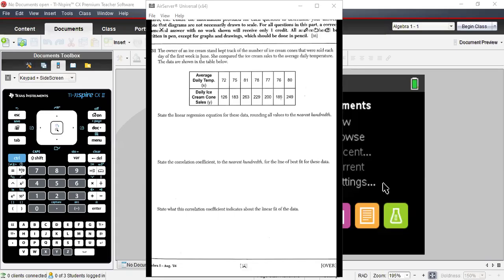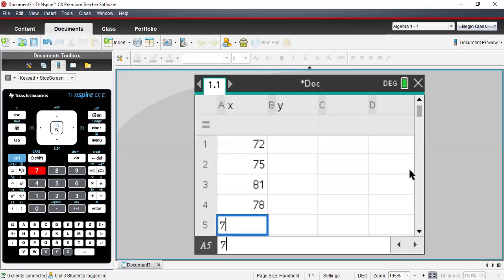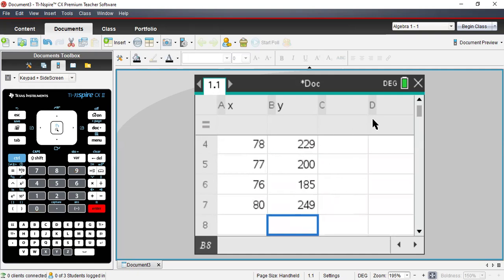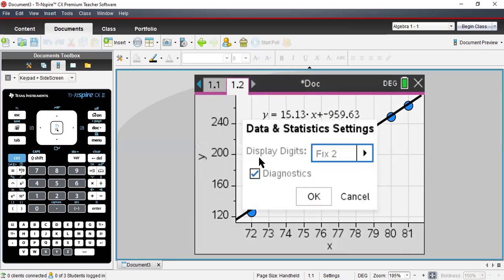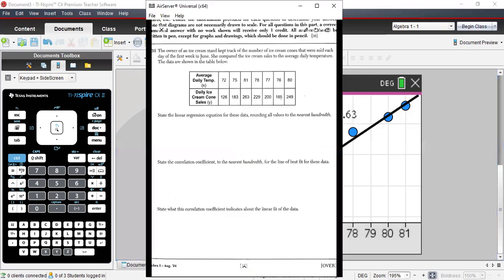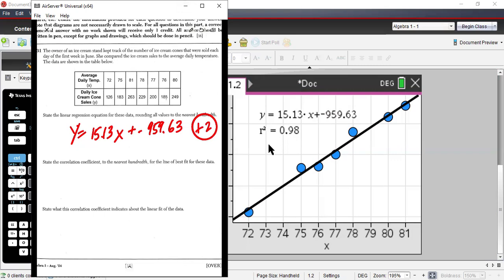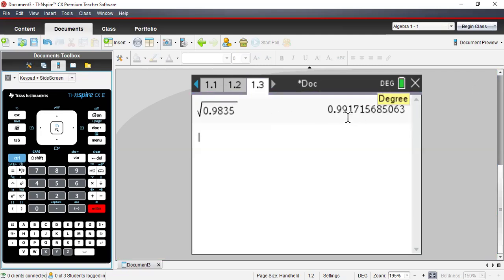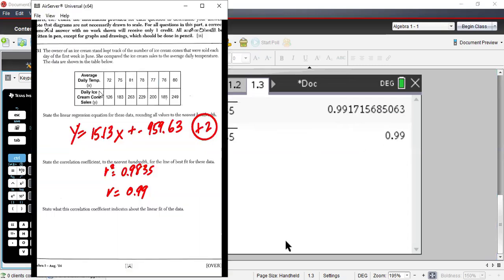August 2024 Algebra 1 Regents Exam, Q31